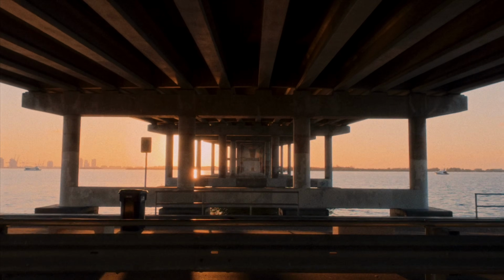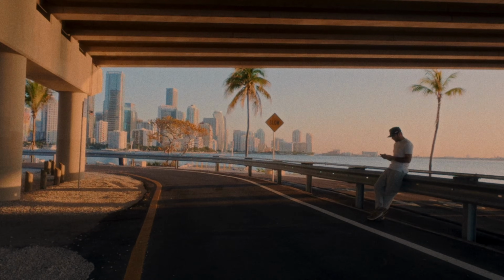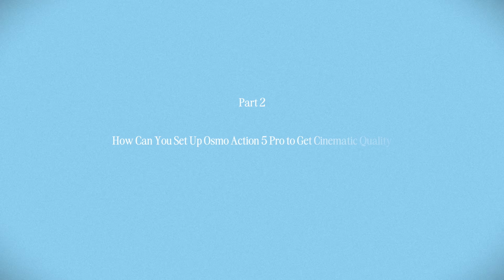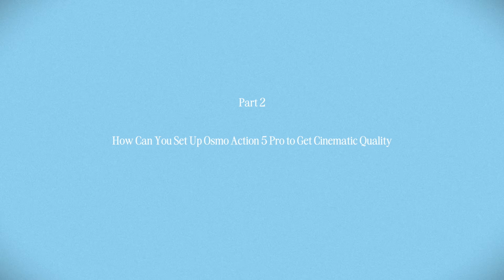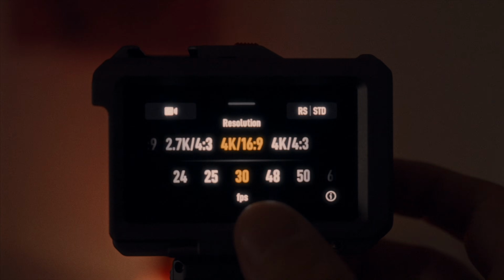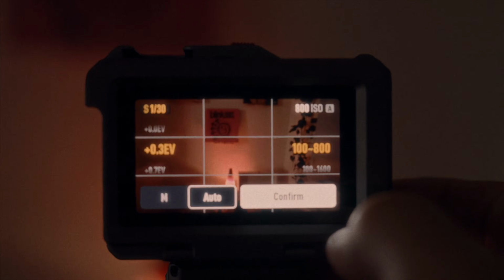How to Film Cinematic Videos on Osmo Action 5 Pro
Discover how the Osmo Action 5 Pro can be a powerful tool for creating cinematic videos. In this guide, we explore whether it’s capable of cinematic quality and show step-by-step how to set it up for professional-looking footage. Learn tips and tricks to maximize stabilization, framing, and settings for stunning results. Full guide by @GabrielSanchez.